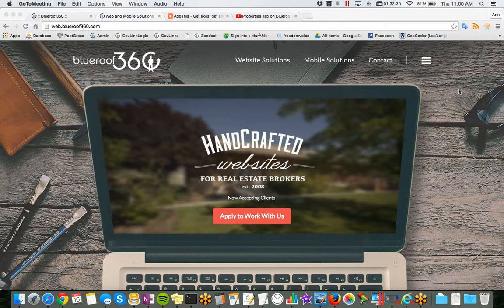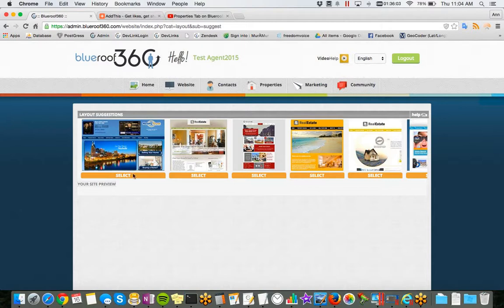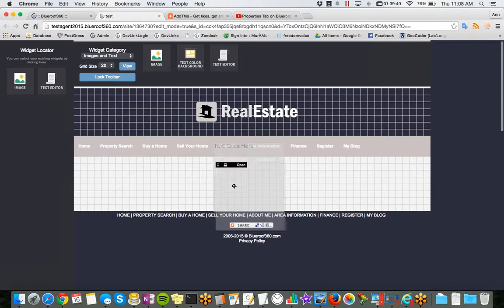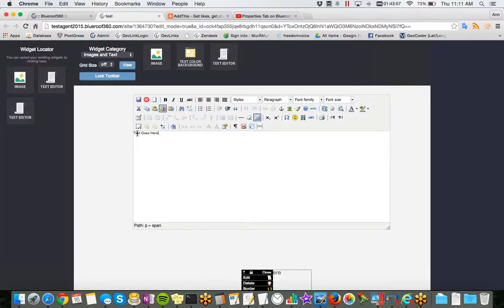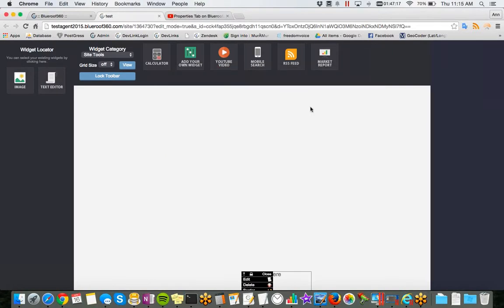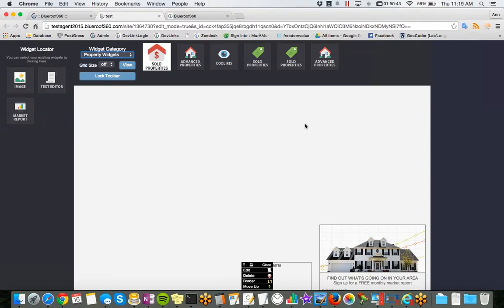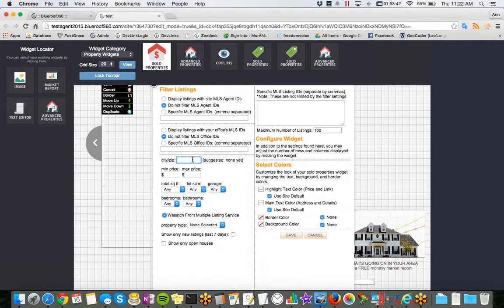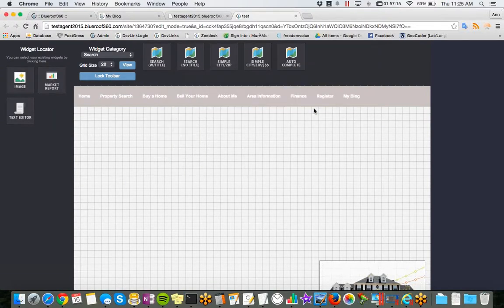Building Pages, Using Widgets